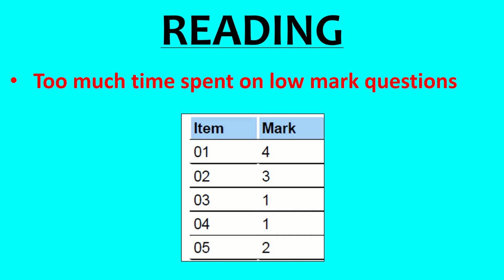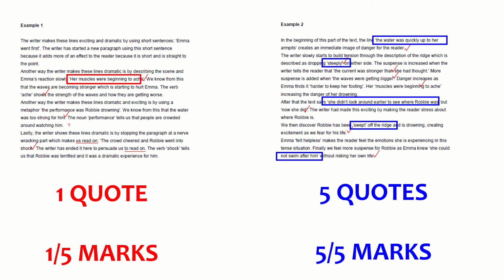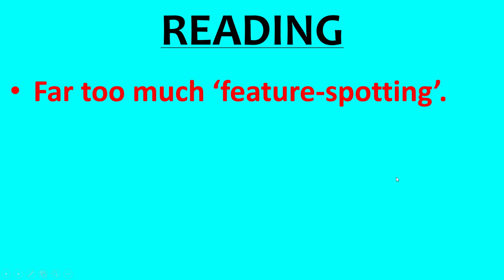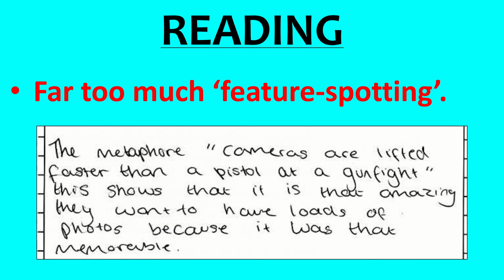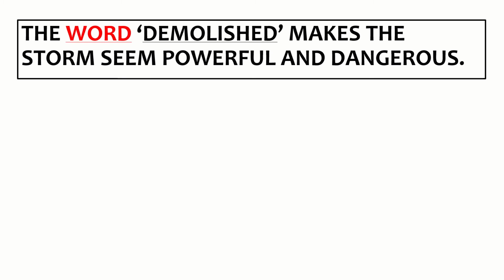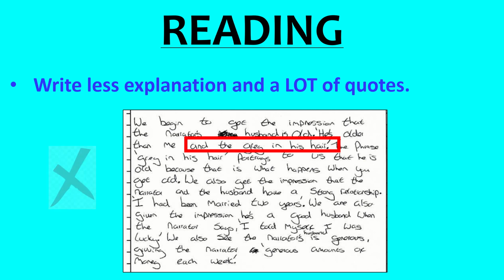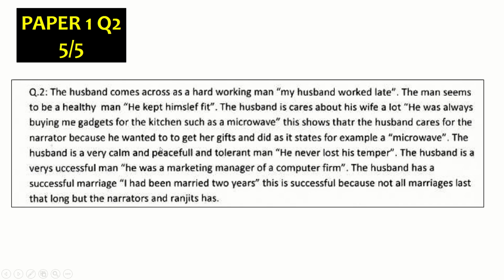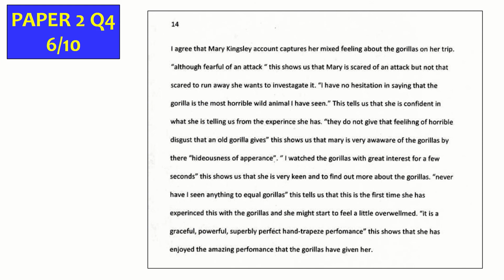Going from a Grade 3 to Grade 4 - EDUQAS GCSE English Language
A few tips from looking at the November 2020 papers.